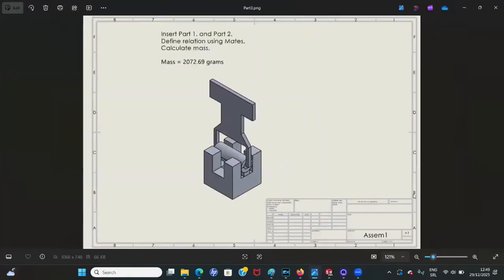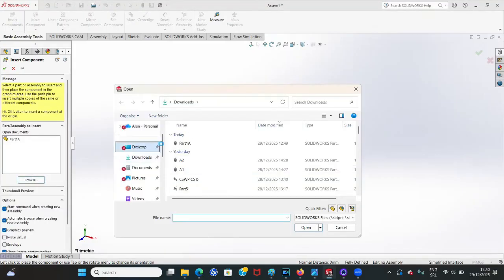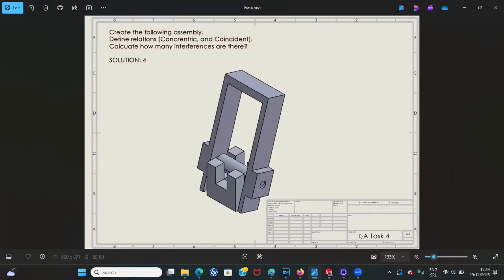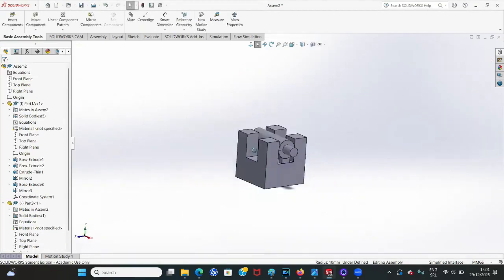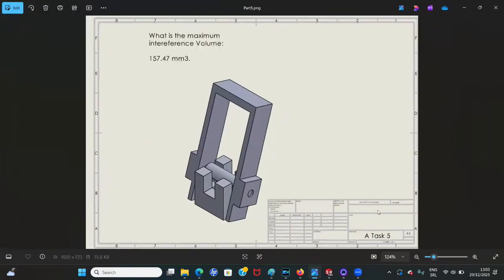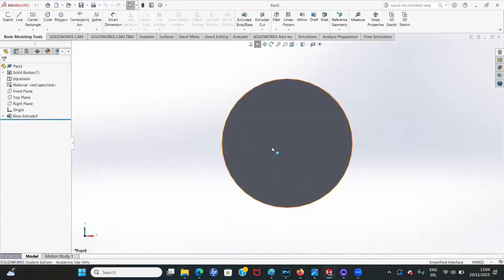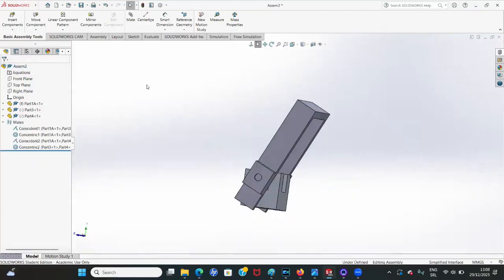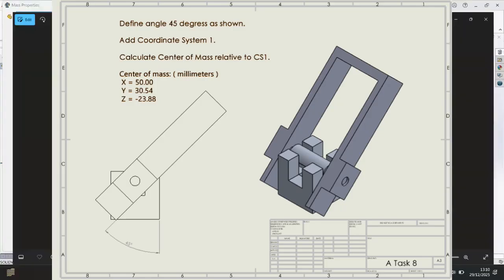SolidWorks CSWP Exam Sample Segment 3 (Assembly)